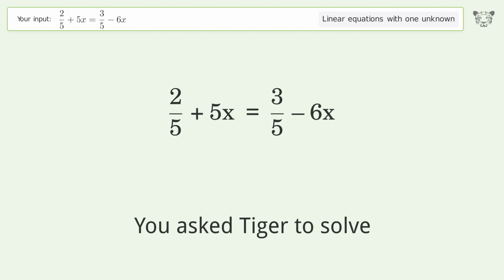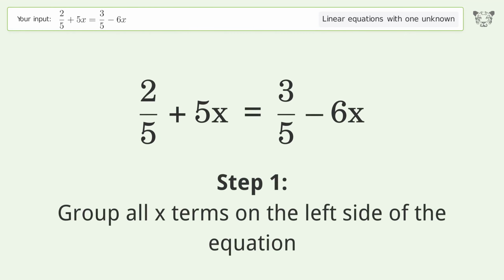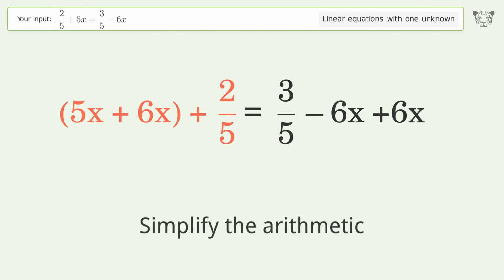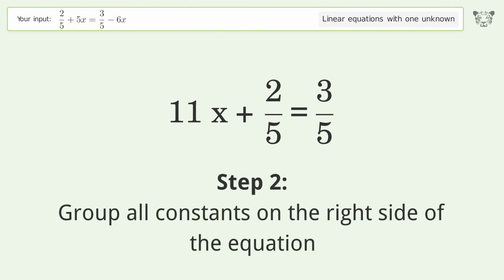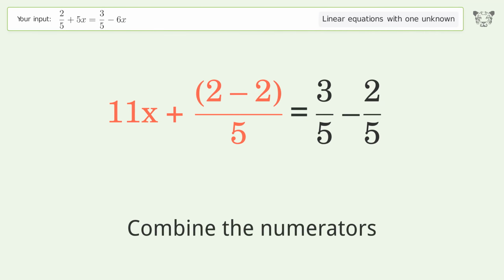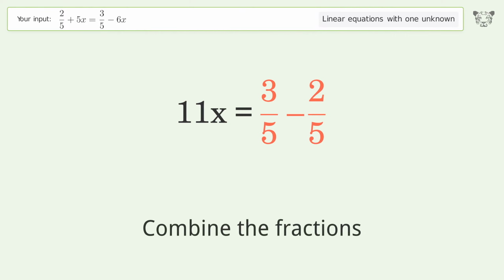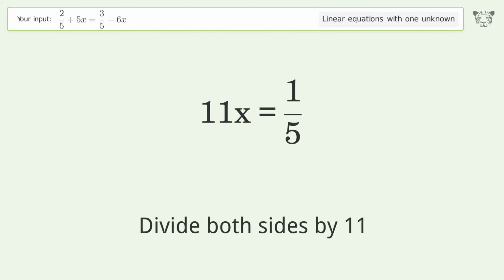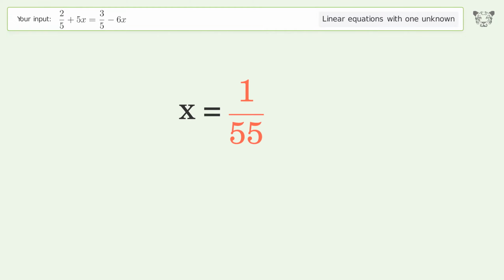Solve 2/5+5x=3/5-6x: Linear Equation Video Solution | Tiger Algebra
Struggling with 2/5+5x=3/5-6x? Watch our step-by-step video on Tiger Algebra to master this linear equation effortlessly.